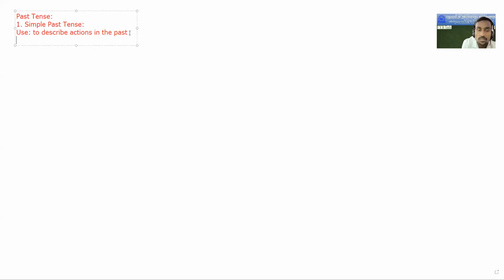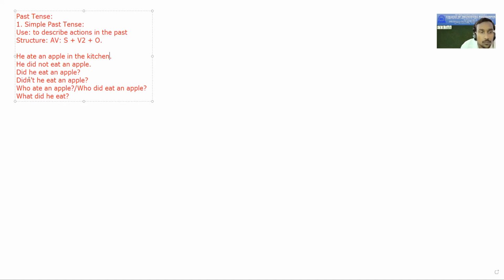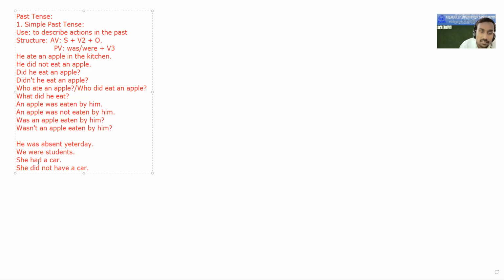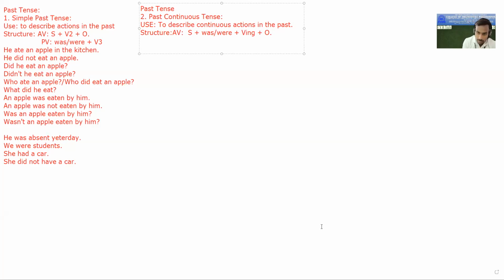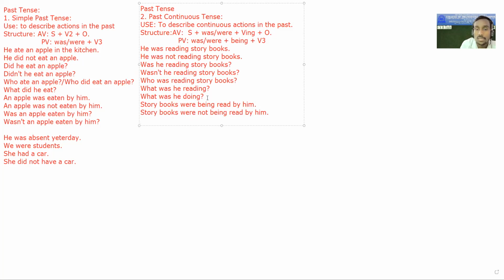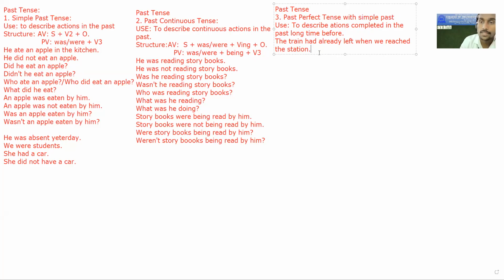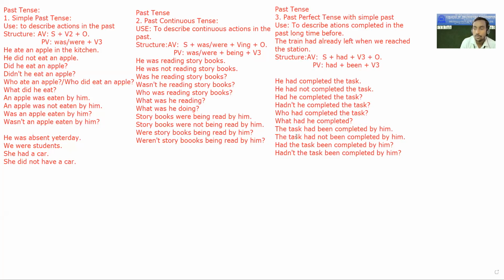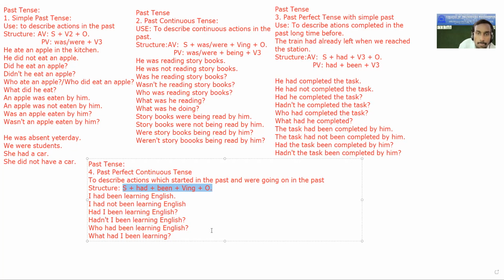04_02_22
Tense F.Y. B.Tech. Div. B. regular lectures